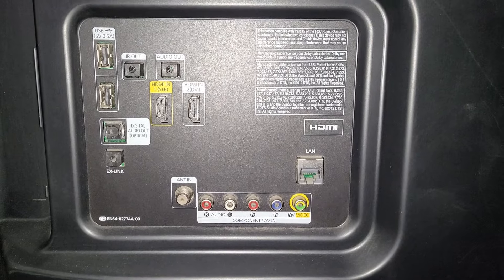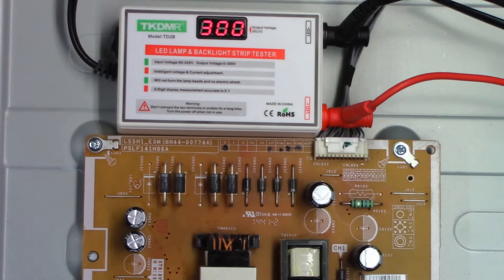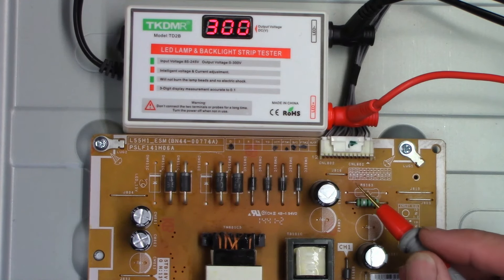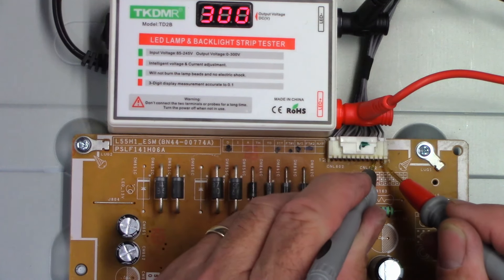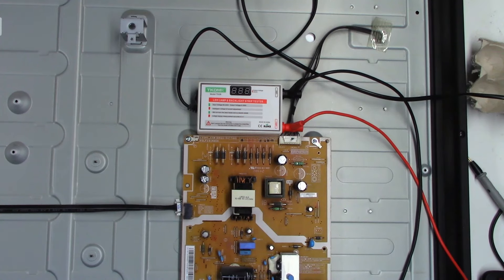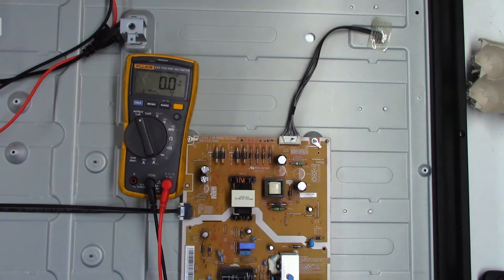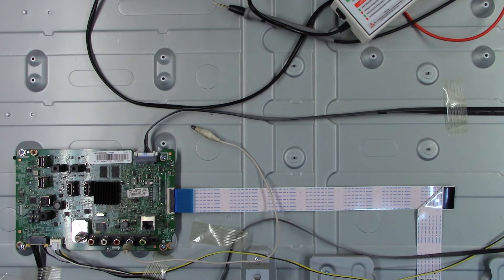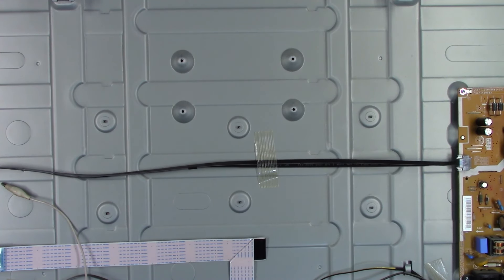Donated TV Samsung UN55H6203AF - Screen Flash and Power Light Blinks - Part 1 Diagnosis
Diagnosis Part 1 determining that the LEDs were defective in a Samsung UN55H6203AF LCD TV. The LED replacements are on order.